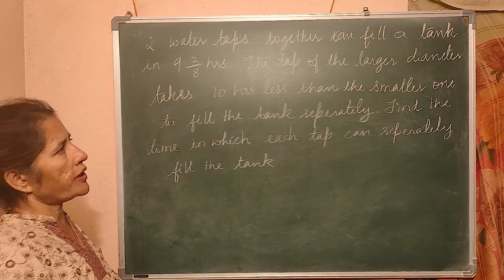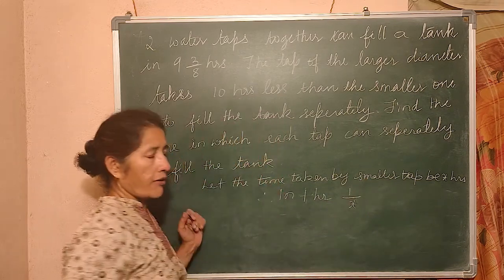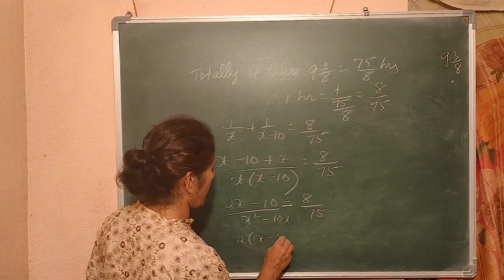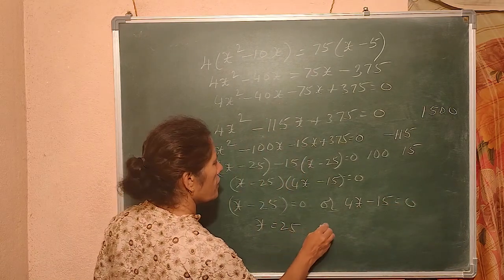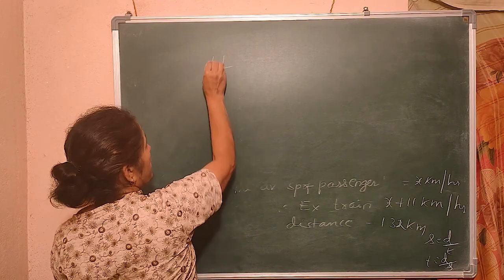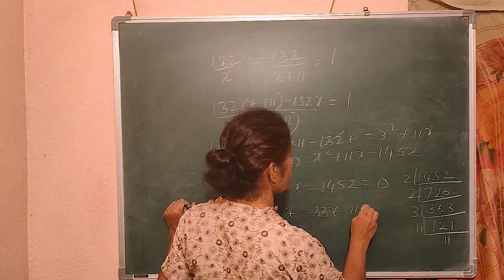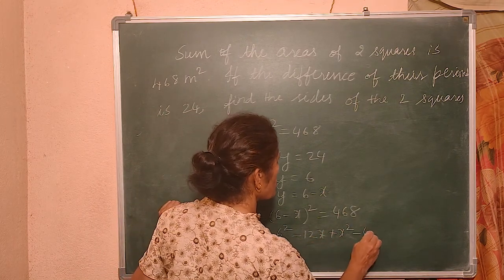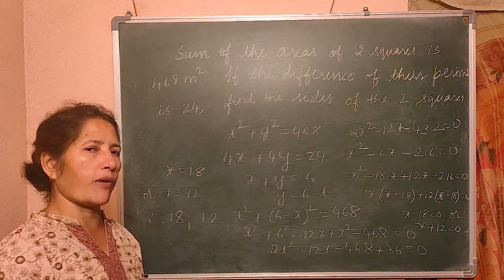Verbal problems on Quadratic Equation Part-3